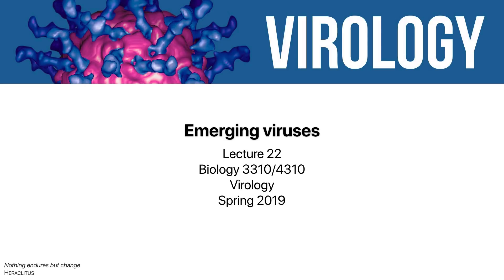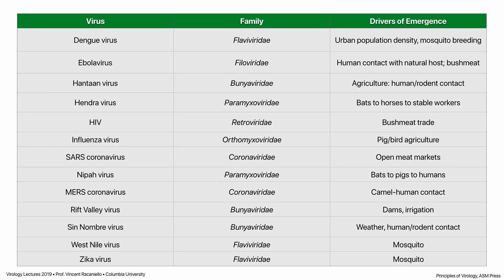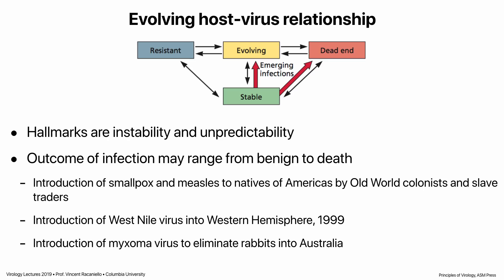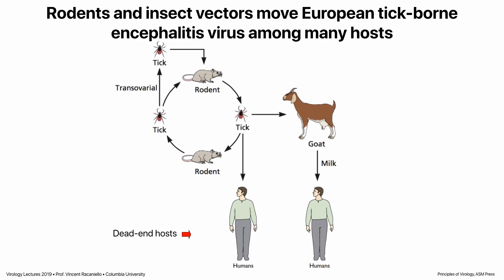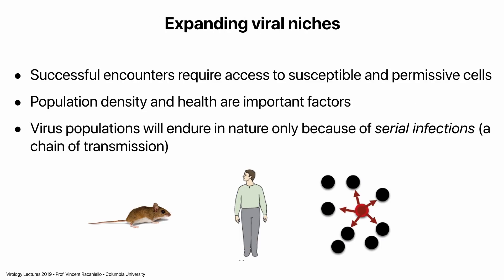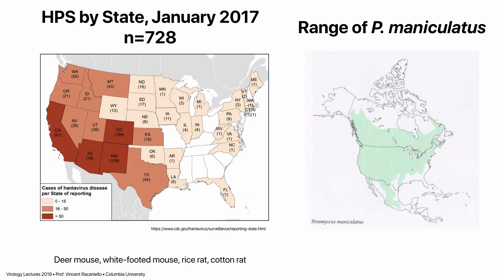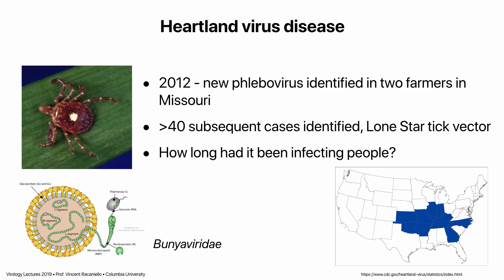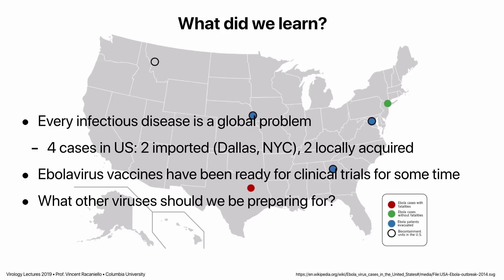Virology Lectures 2019 #22: Emerging Viruses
An emerging virus may be a new virus acquired from a non-human animal, a previously unrecognized virus, or a virus with an expanded disease pattern or host range. In this lecture we discuss the factors that drive virus emergence, followed by a description of emerging virus infection including those caused by poliovirus, Nipah and Hendra viruses, Ebolavirus, SARS and MERS coronaviruses.